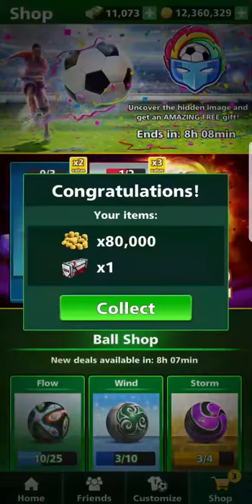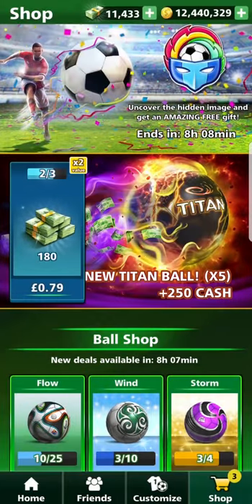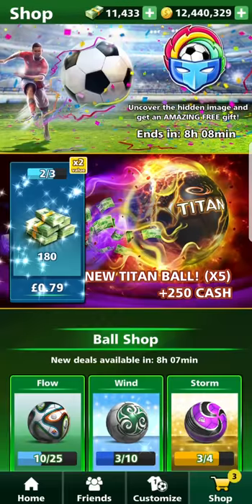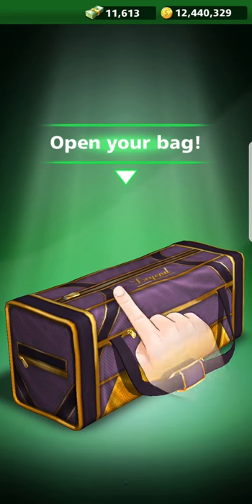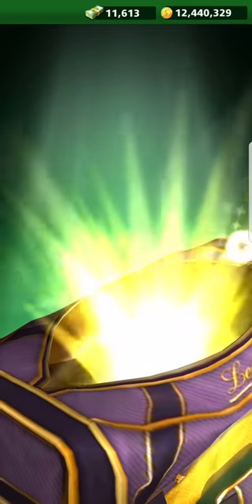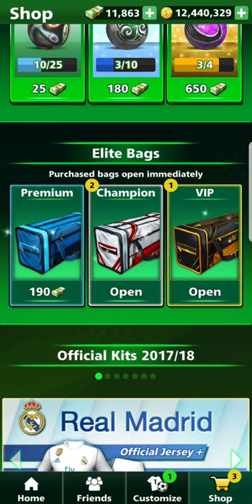Football Strike - 11,000 CASH TO SPEND - THE VIP BAG SUPER SHOW 2 PART 1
Here we have a follow on from the original VIP Super Show, we have another 11,000 cash to spend.

Be sure to check out the playlist for tons of cool content on Football Strike!.